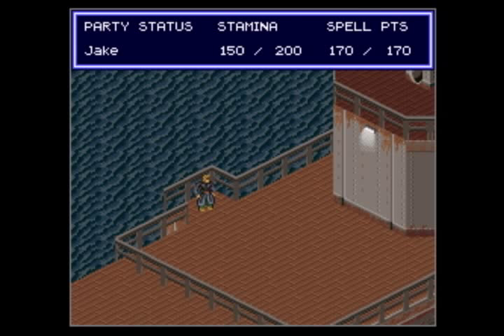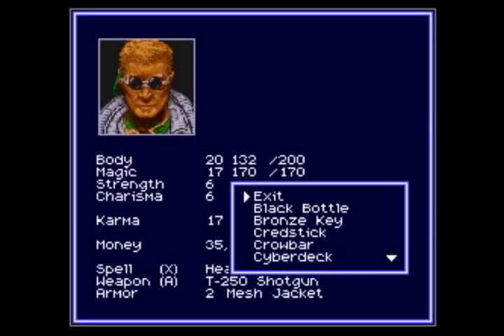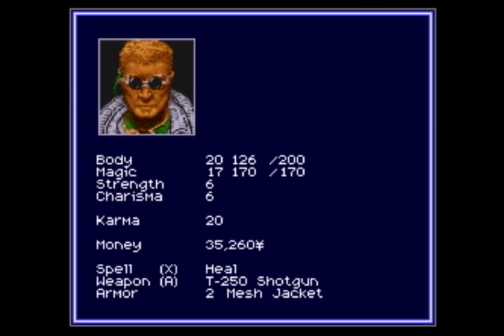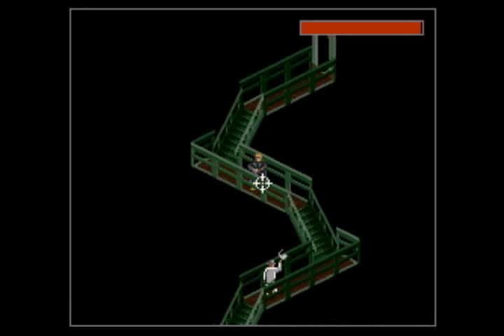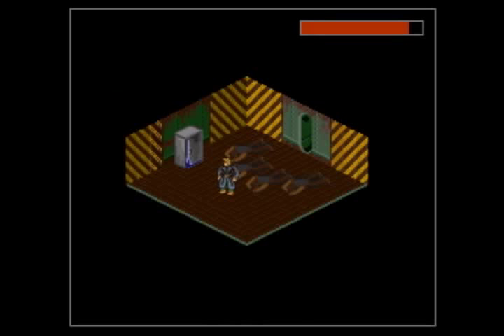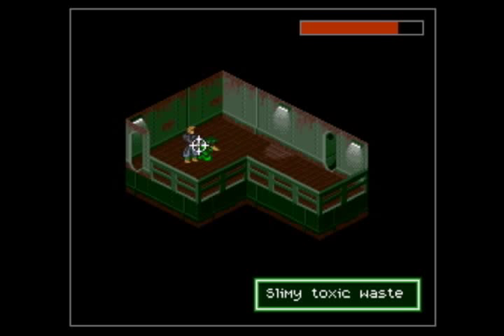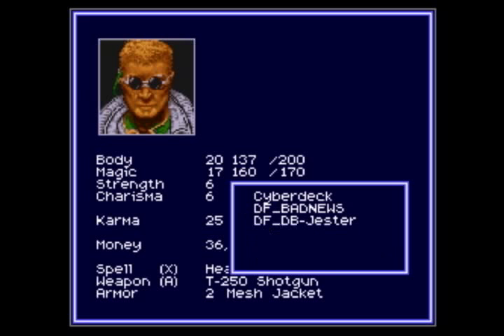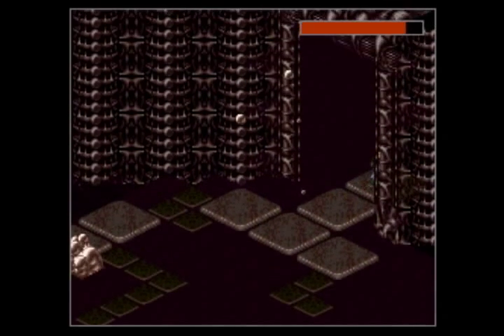Let's Play Shadowrun(SNES) - Part 16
We run through the ship, and land on the doorstep of the Jester Spirit.